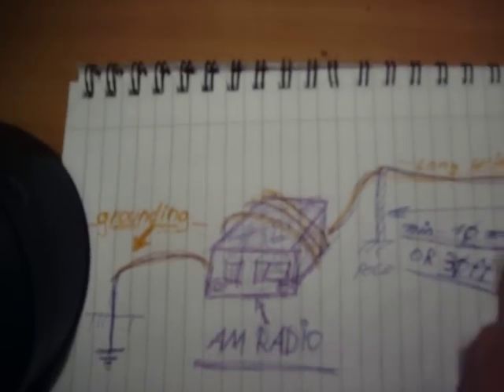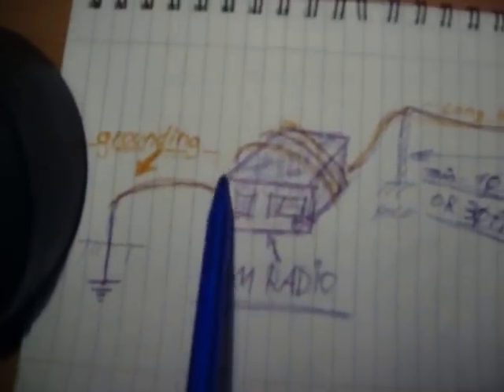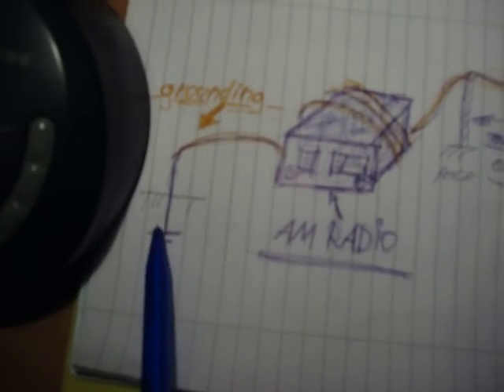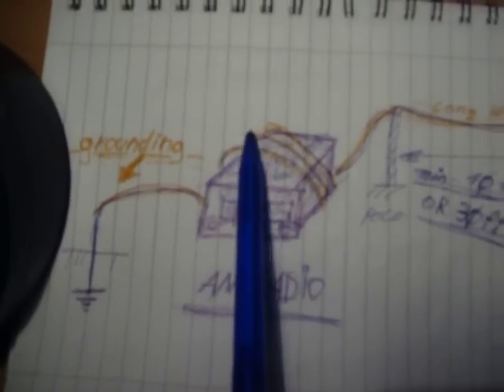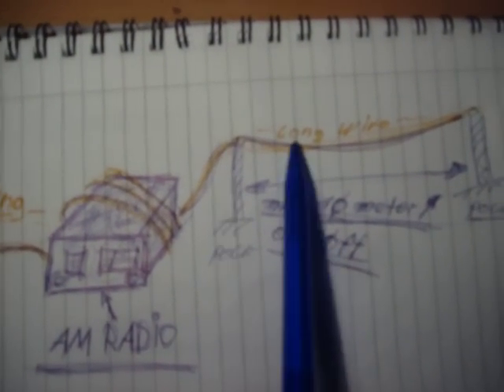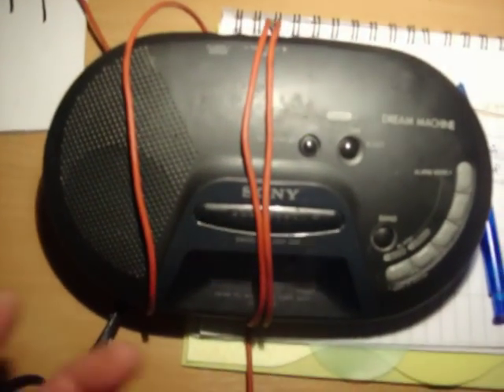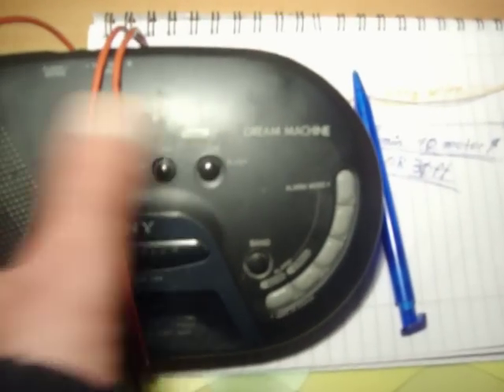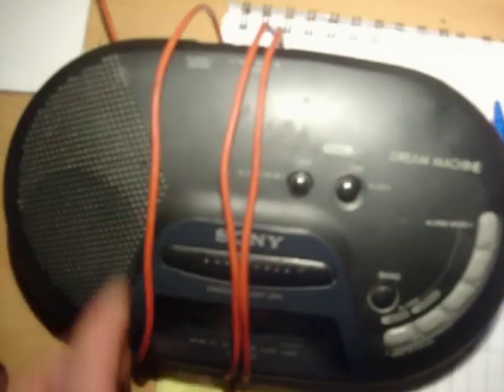AM Radio more Power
.simple way to" -- power up a small AM radio -- " , with no antenna input..,,,receive remote radio stations ,,,with a piece of wire,,,,one side of the wire is connected to the ground level the other side should be as long as possible and as high as possible. min .10m...30ft...better is 40m. !...then turn arount the wire so many times until you get a good signal from the station you want...and do not turn around more wire,,,,in that case the receiver can be overdriven by the signal of the wire. and the signal turns bad. simple...and works fine...